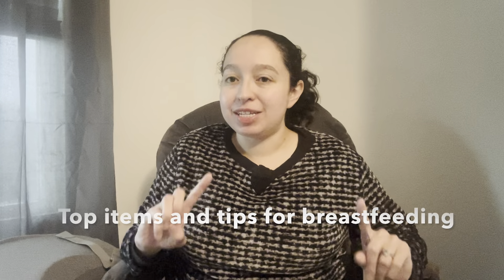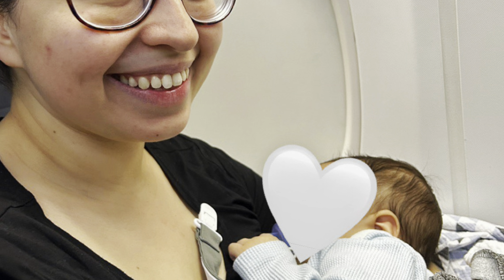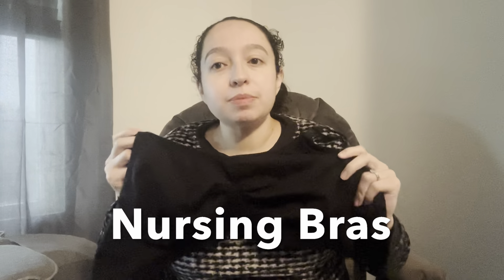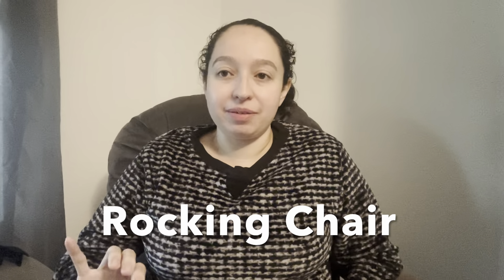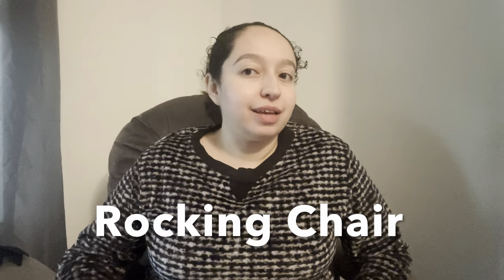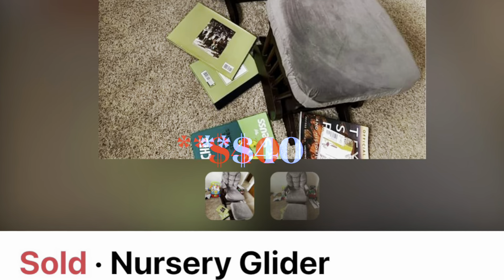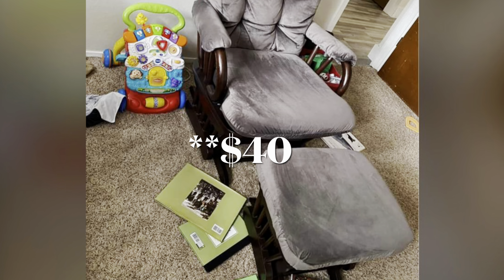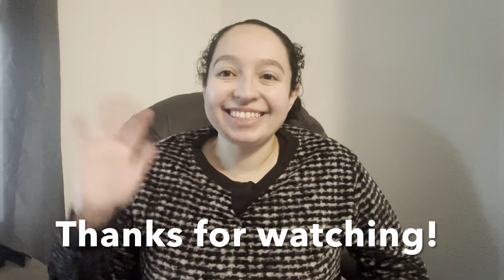Breastfeeding Products & Tips for First-time Moms 🤍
My top products and tips for breastfeeding! Let me know if you have any questions or recommendations for future videos!

If you’re expecting, here is an Amazon link to set up a baby registry

Frida Nursing Pillow
Nursing Bras
Similar Mini Fridge
Similar Rocking Chair
High Calorie Protein Bars

Hobbies on phone
Audible Plus
Amazon Prime